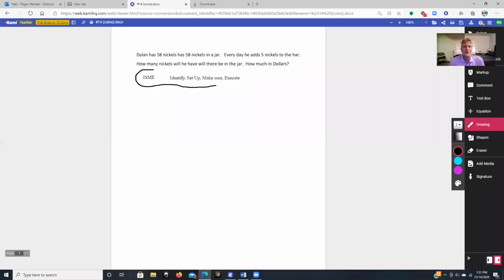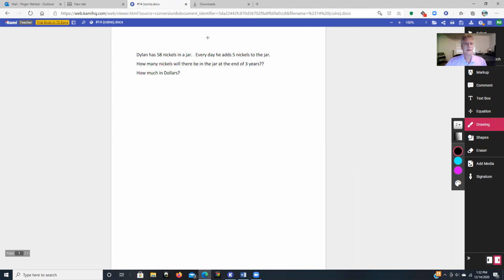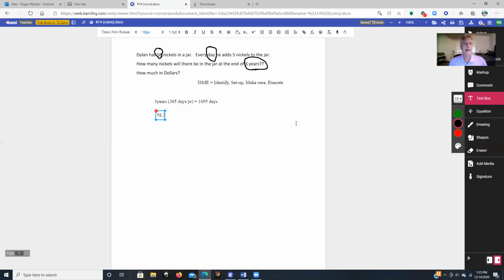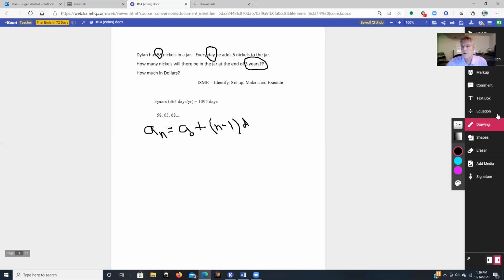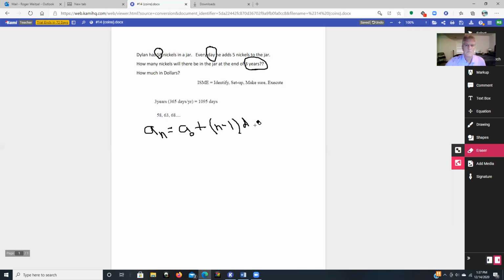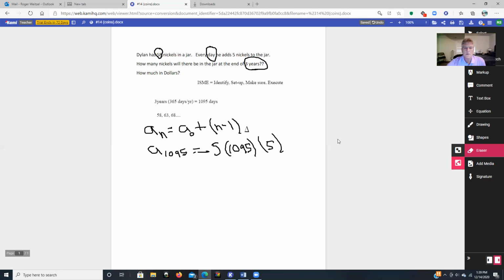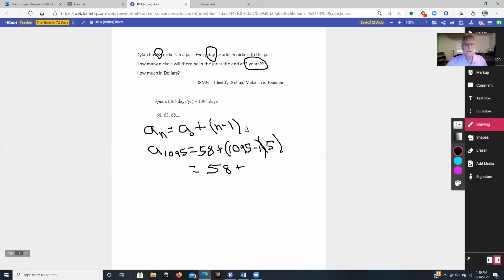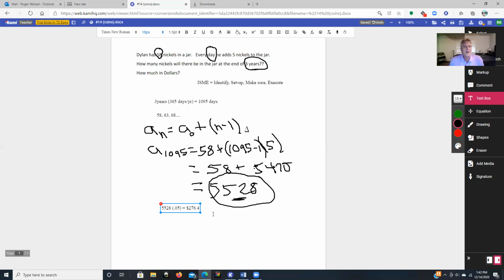Math video #15 (nickels)